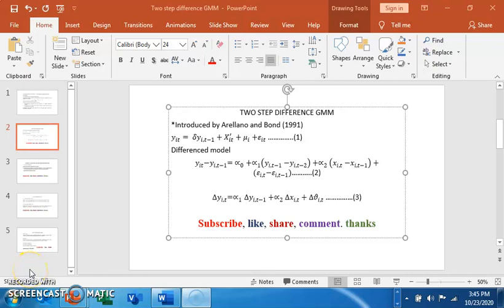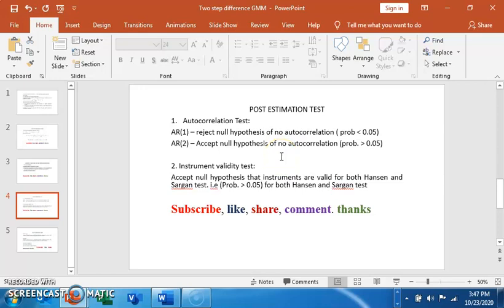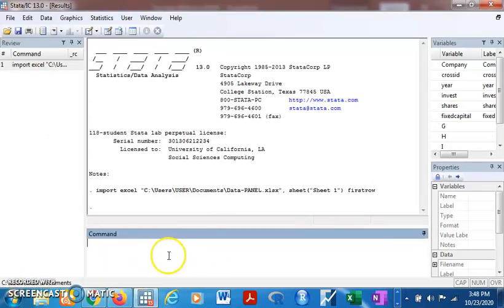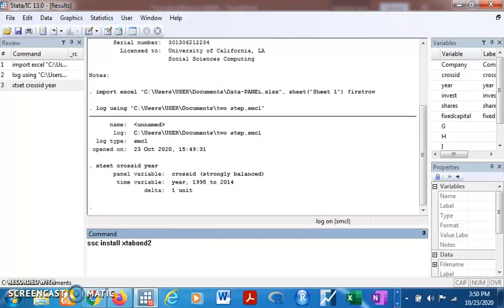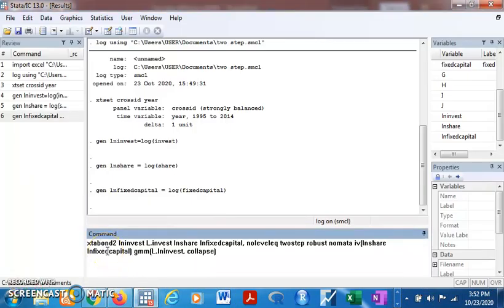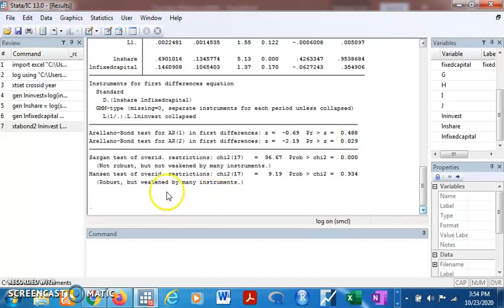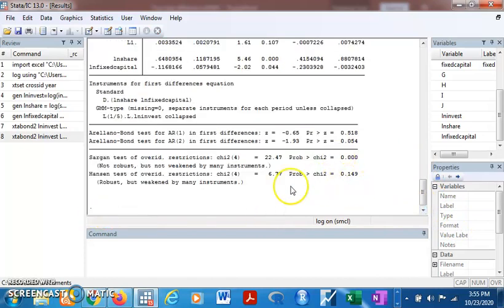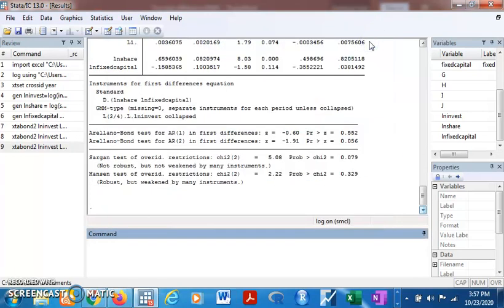Panel data: How to estimate two step difference GMM in stata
Panel data analysis onestep twostep difference gmm